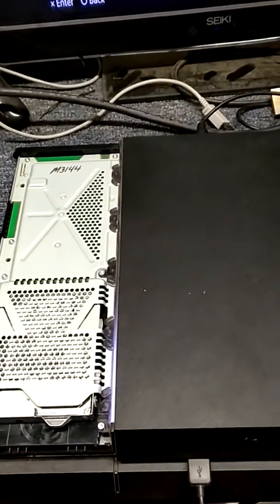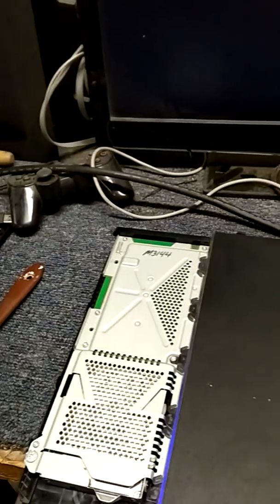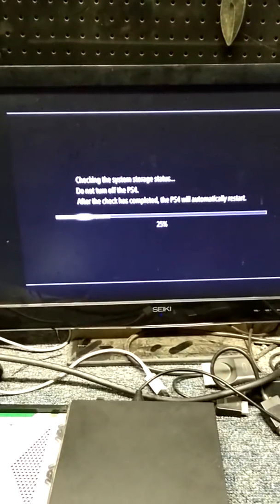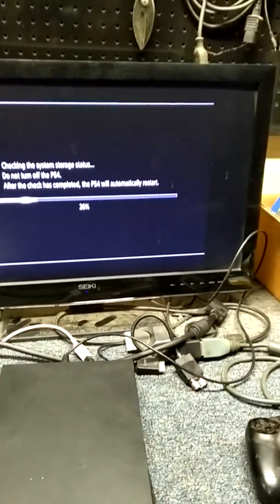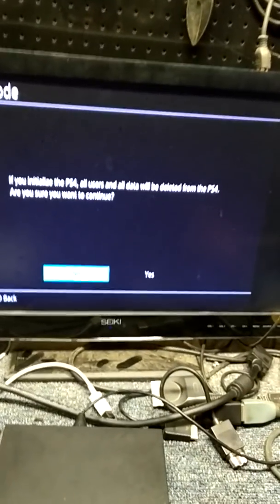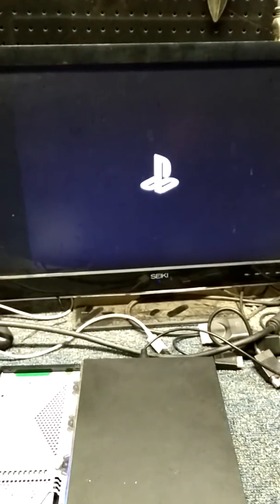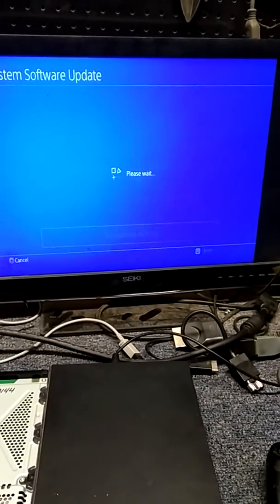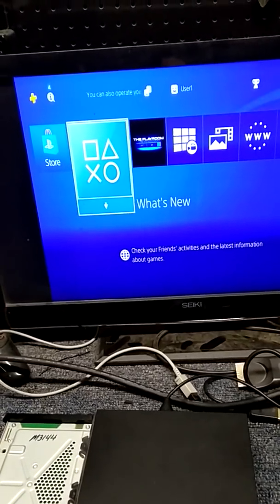PS4 Error asking for reinstallation Update ### or later What To Do Update V2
This video is an update to the last video I made that tells you what to do First so you do not lose all your game save data.

this video gives more information on what to do

If you ever get an error message asking you to use a USB with a reinstallation update 5.55 or any other number dash Do not click ok or download and try to install the update untell after trying this at least 3 times

There are 4 videos on this topic a link to each of the 4 videos are at the end of the video watch them all and one of them will get you back up and running if not you need a qualified repair shop and I'm not talking about some game store where the owner learned off of or trains his employees from youtube.